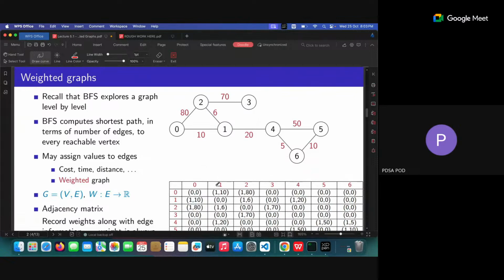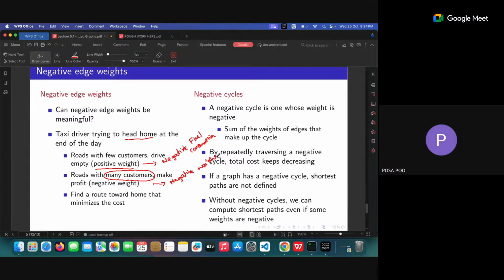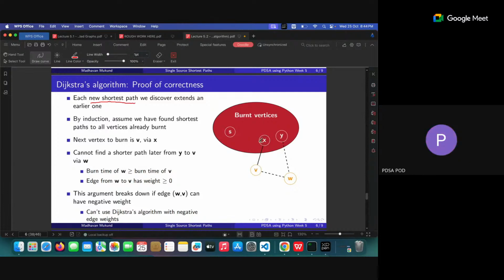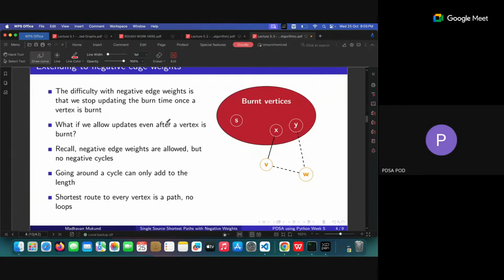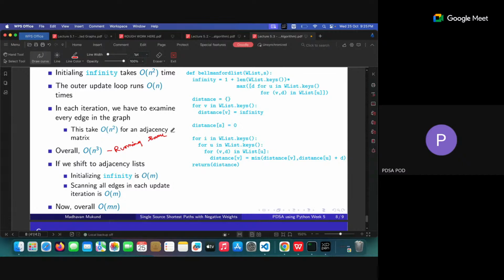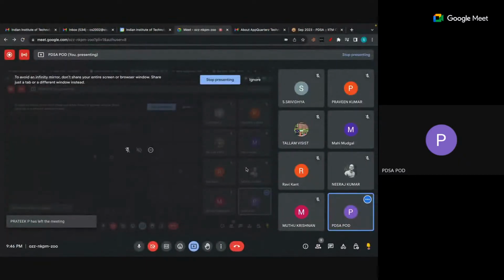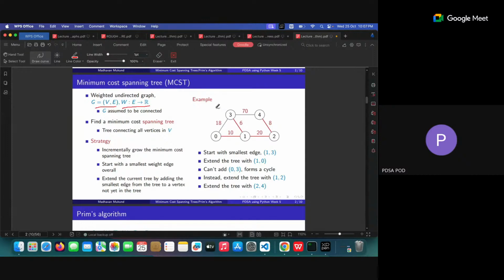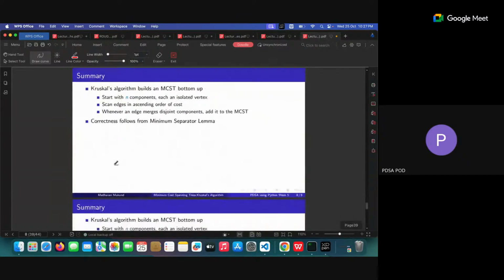Open Session - Week-5